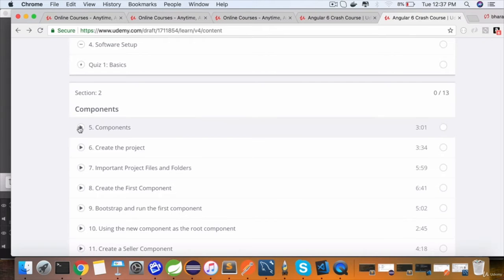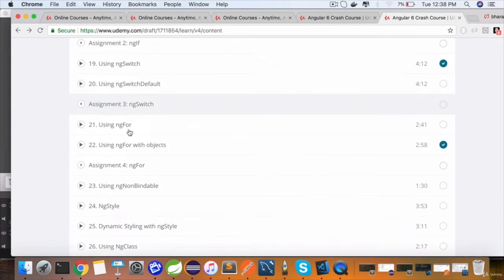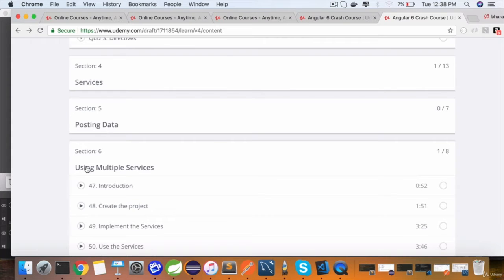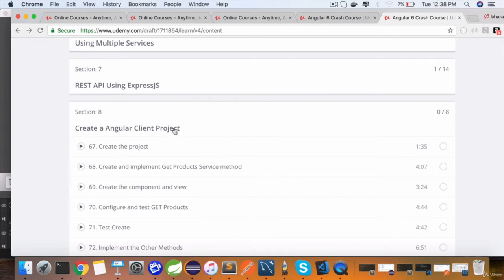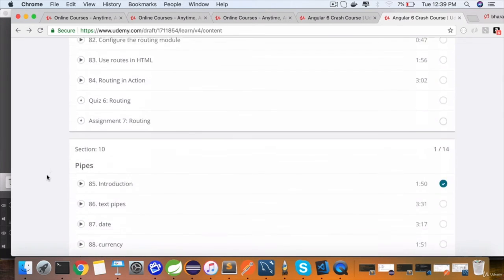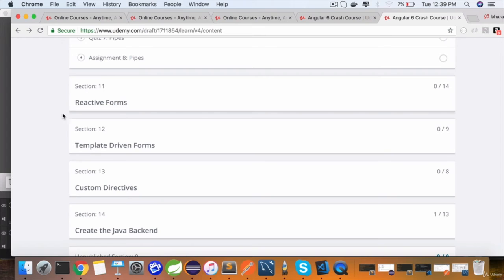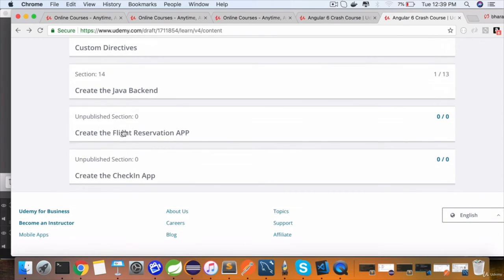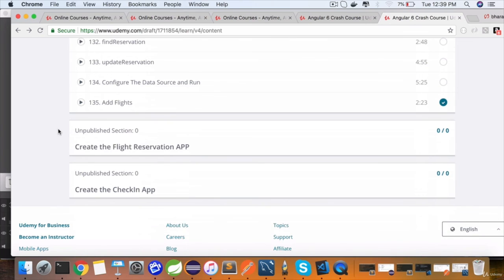Full Stack Angular with Node and Java Backend - learn AngularJS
What you'll learnLearn what Single Page Applications areUnderstand how Angular makes it easy to build SPAsCreate Angular ComponentsUse various directives angular providesCreate Services and use them to make GET and POST callsDevelop REST APIs using Node and ExpressJSCreate a Angular front end that consumes those REST APIsConfigure routing for the Single Page ApplicationCreate and use pipes to format the dataUse Reactive Forms and Template Driven FormsCreate custom directives and use themCreate a Flight Reservation back end API using JAVACreate a Front End by consuming the back end APICreate a Check In App that will check in a passengerShow moreShow less
The ONLY course that covers the all the features of Angular along with Java and NODE Backend Development!---Sample of the reviews:The best material I have seen that explains Angular clearly. Well structured lessons with a brief summary after each section. There has been a lot of thought into the content and structure of the course. Highly recommended. - John LawmanBharath is a great instructor. I have enrolled in all of his courses. They are short and to the point. Act as a quick refresher. I knew AngularJs 1.x and wanted to deep dive into the latest angular offering. With this course, I am much more confident. This course covers almost whatever you will need on the front-end side. I am eagerly waiting for Security/Testing sections to be added. All the Best. - Sanjiv BhargavaGood info. though I haven't completed with the remaining course, I find the course is very engaging and covers all aspects of angular for beginners to expert level. - Arun KumarRespond---All source code is available for downloadResponsive Instructor - All questions answered within 24 hoursProfessional video and audio recordings (check the free previews)
Do you have the knowledge of JavaScript and TypeScript and want to master AngularJS then this course is for you.If you are an experienced AngularJS developer who wants to fill in any gaps in your knowledge of creating a Single Page Applications  using AngularJS then this course is for you too.You will learn how to create Rest APIs using Express and Java Spring Boot and use them in your Angular Front End and build Full Stack Application from scratch.AngularJS is the most widely used Single Page Application Development framework in the industry today. Angular makes it super easy to create production ready Single Page applications. You will start this course by learning what Angular is ,the different features that are a part of every Angular application .You will be working hands on one feature at a time .You will then create two mini Single Page applications using all the knowledge you gain from those sections.Learn what Single Page Applications areUnderstand how Angular makes it easy to build SPAsCreate Angular ComponentsUse various directives angular providesCreate Services and use them to make GET and POST callsDevelop REST APIs using Node and ExpressJSCreate a Angular front end that consumes those REST APIsConfigure routing for the Single Page ApplicationCreate and use pipes to format the dataUse Reactive Forms and Template Driven FormsCreate custom directives and use themCreate a Flight Reservation back end API using JAVACreate a Front End by consuming the back end APICreate a Check In App that will check in a passengerWhat are the requirements?  AngularJS , Visual Studio Code (Installation is covered in easy setup section)
this is the best AngularJS course. you can download and watch for free after enroll.